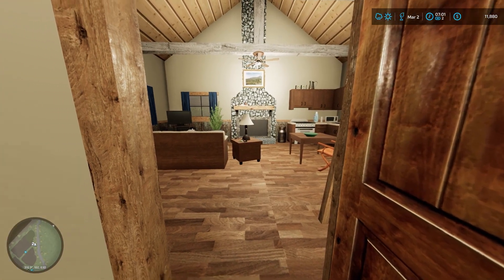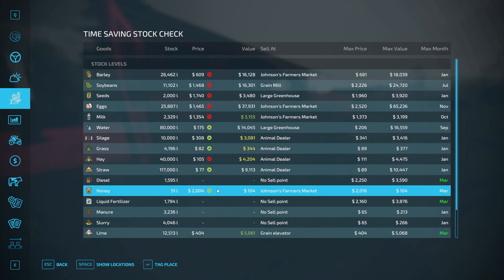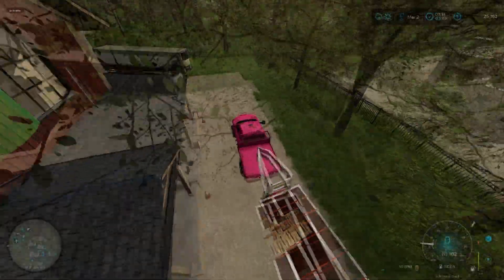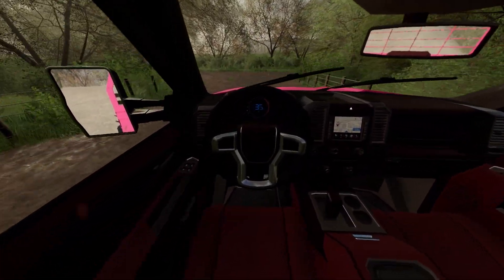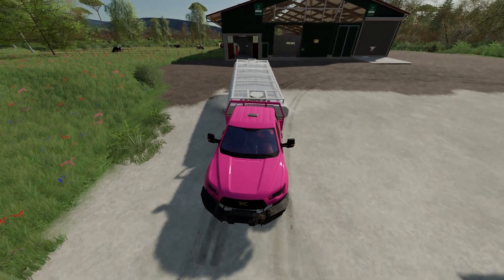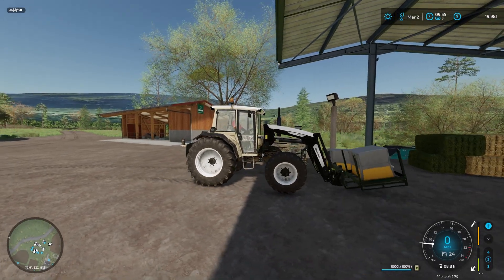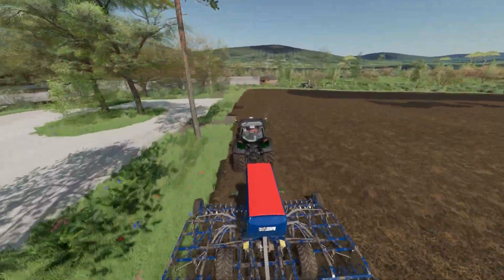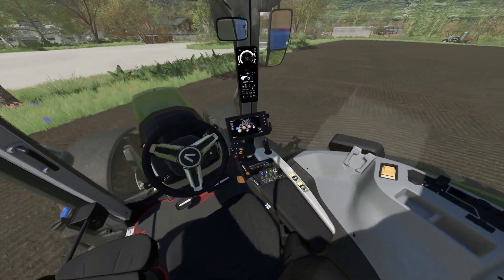Moo Juice and Planting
Finishing Up the planting on the northern fields and making a little money.